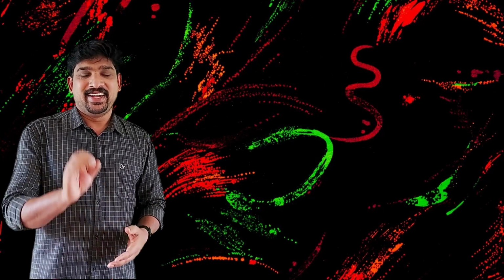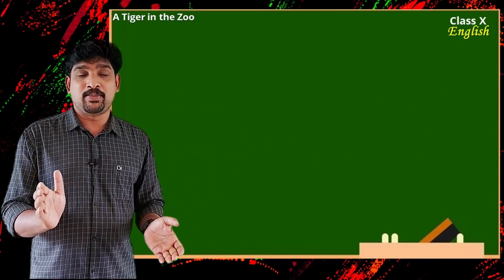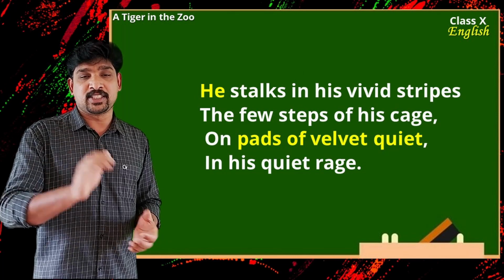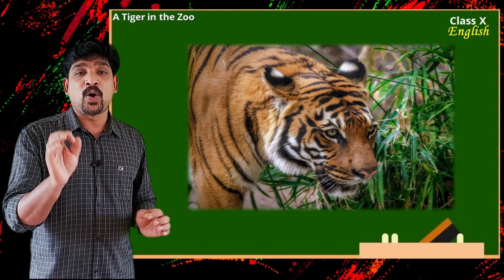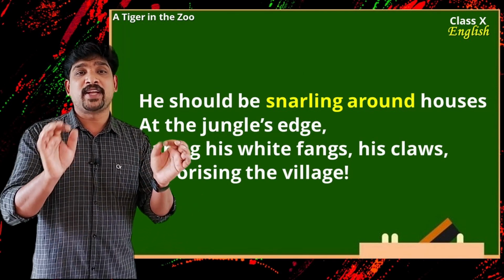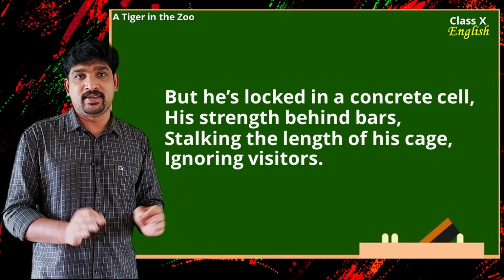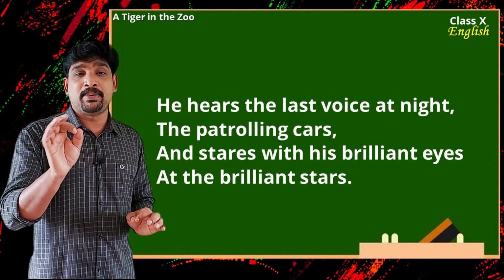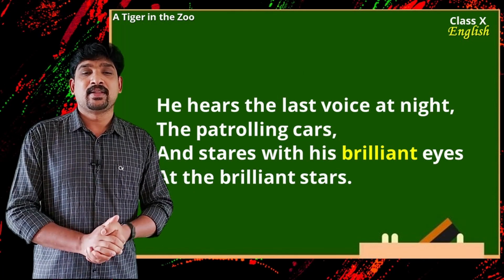CLASS X_ENGLISH_POEM 3_ A TIGER IN THE ZOO